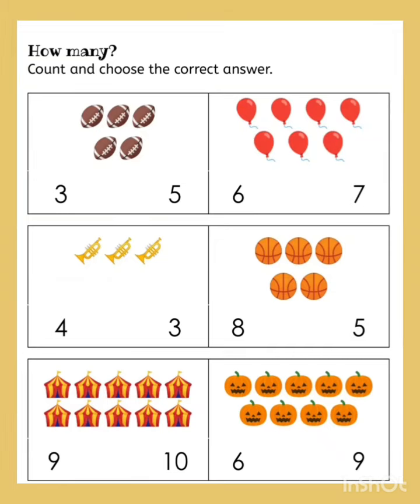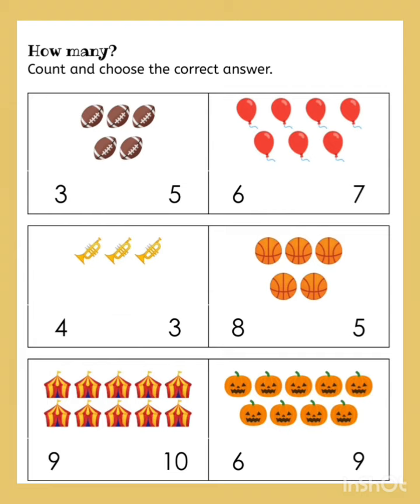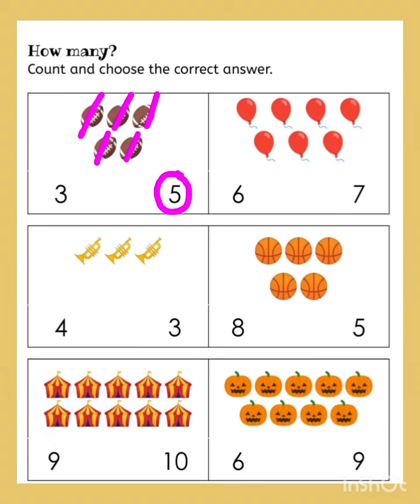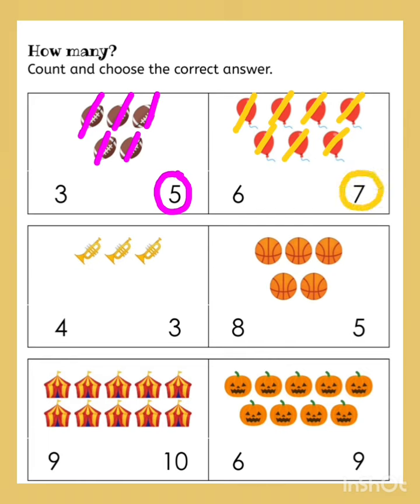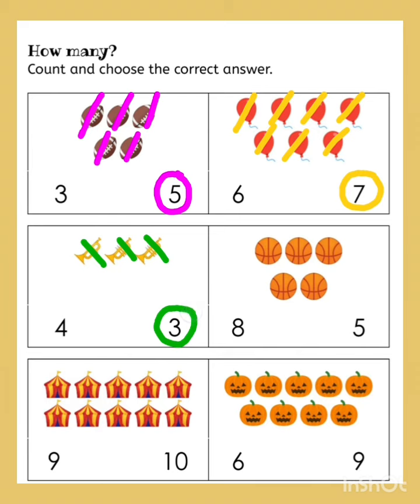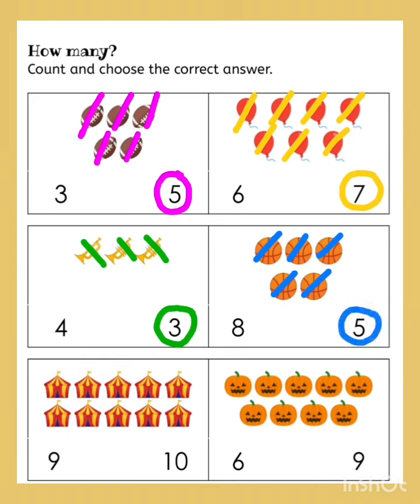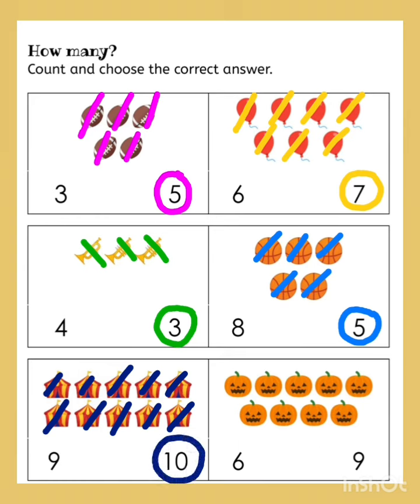How many? count and choose the correct numbers